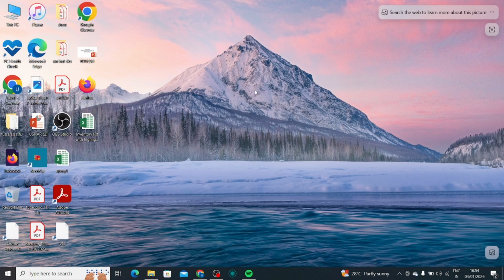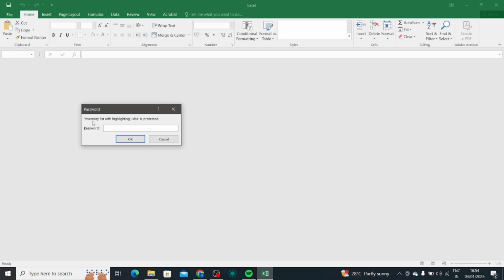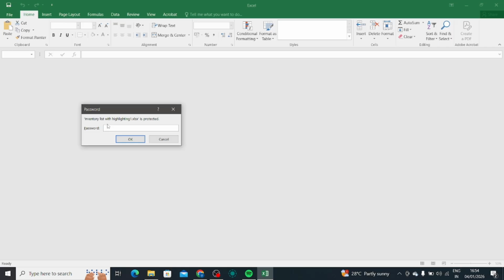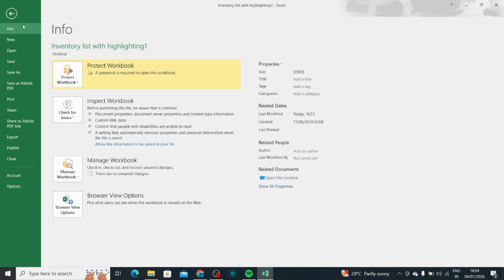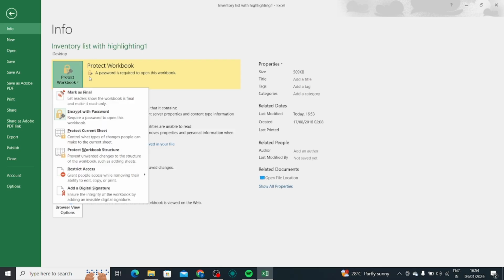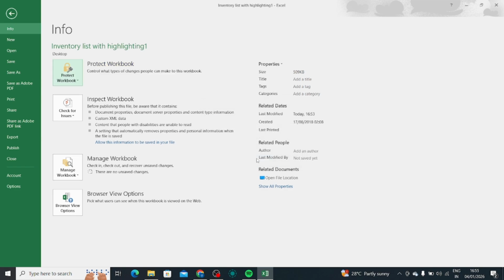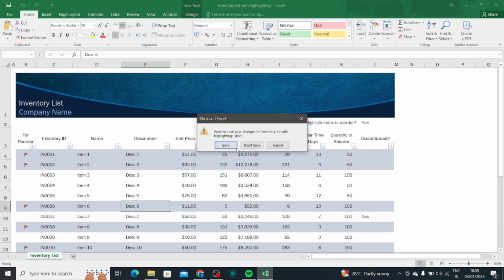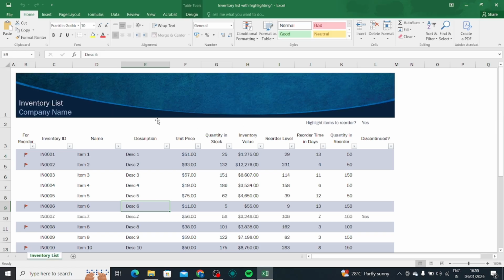How to Remove Password from Excel [2026 GUIDE]